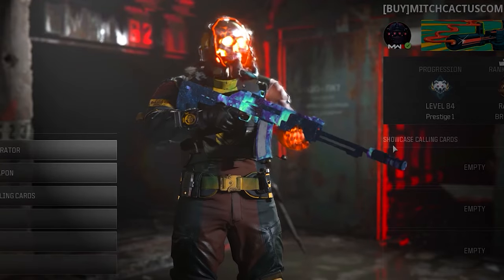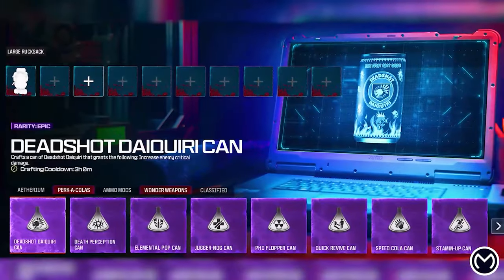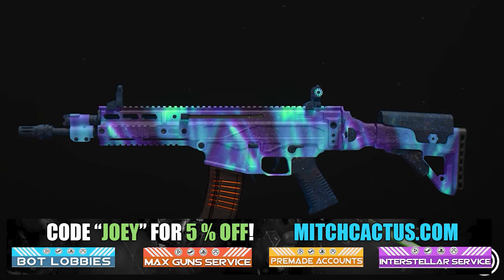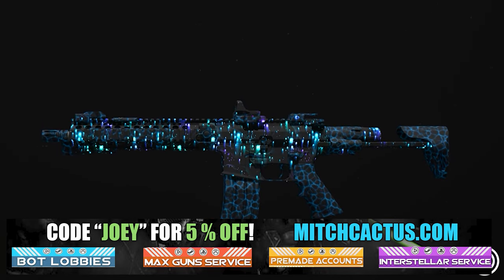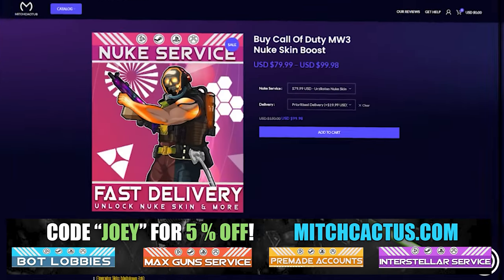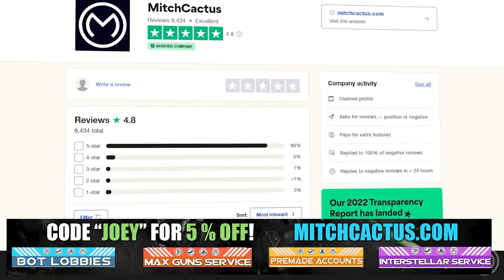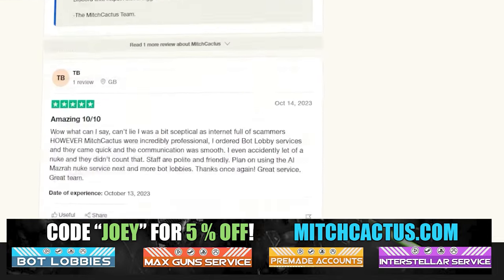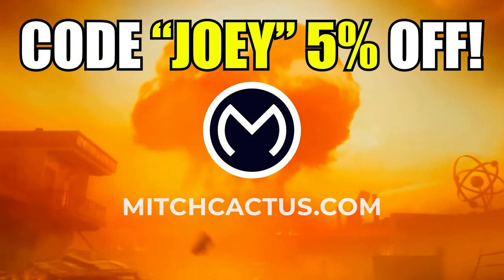(Quick Guide) INSTANT UNLOCK KAR98K IN MW3 SEASON 4!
This is a (Quick Guide) to INSTANTLY UNLOCK THE KAR98K IN MW3 SEASON 4!